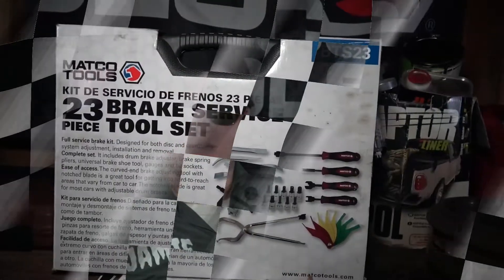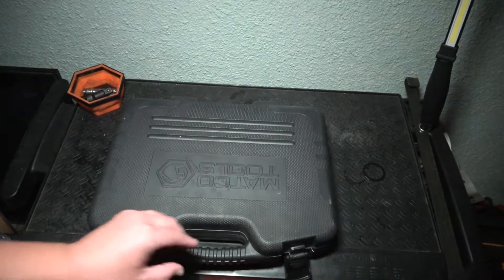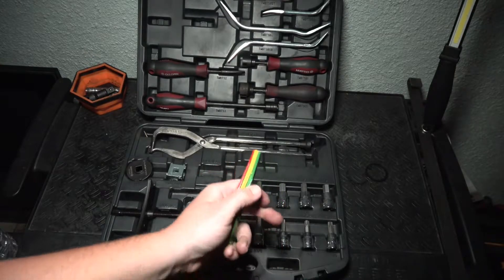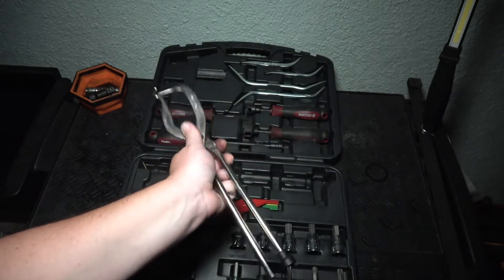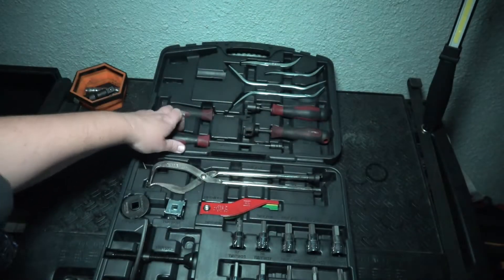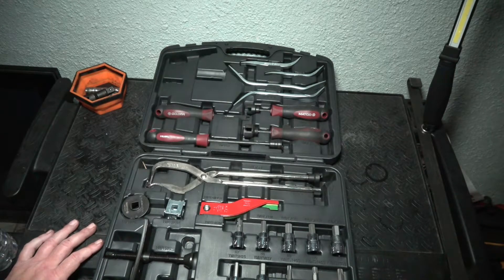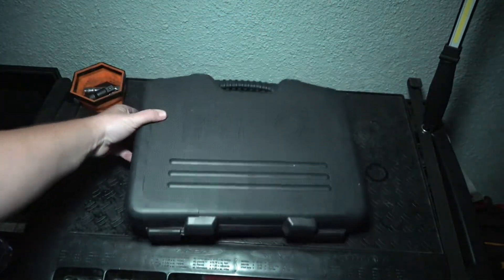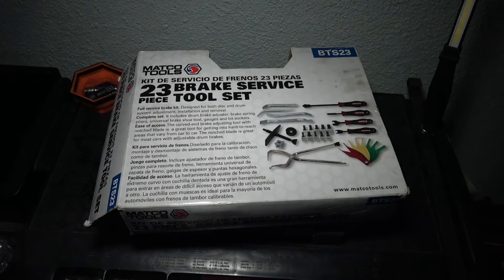Matco Tools 23 Piece Brake Service Tool Set (BTS23)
This is a review of Matco tools 23 piece brake service tool set. The item number is : BTS23. This kit is currently listed at $204.95.
Link Below if you are interested in this kit.